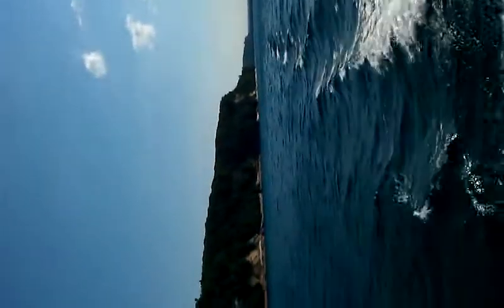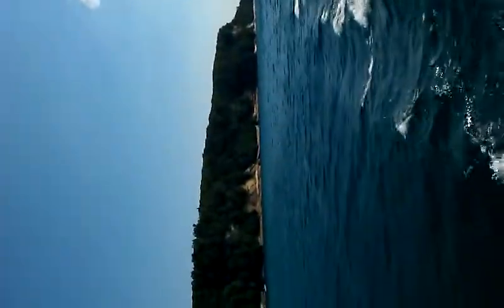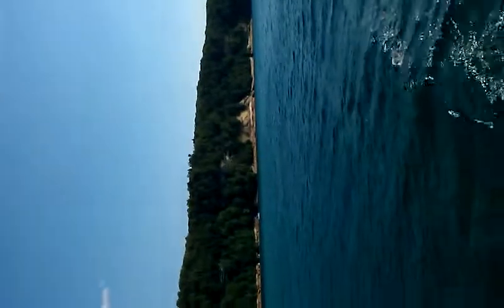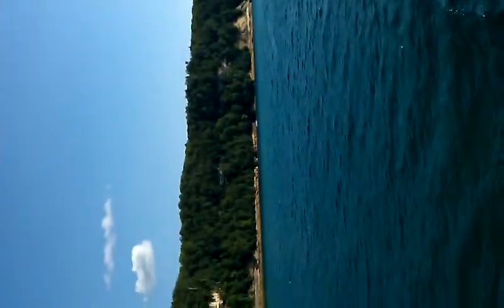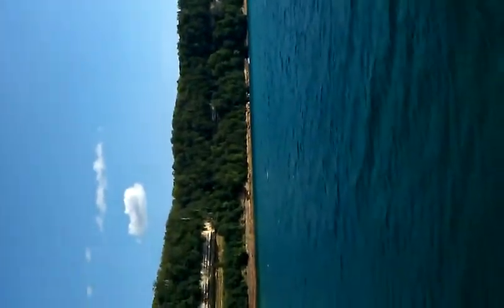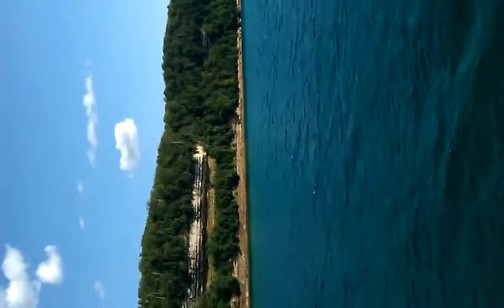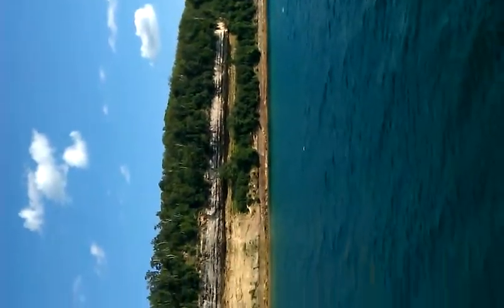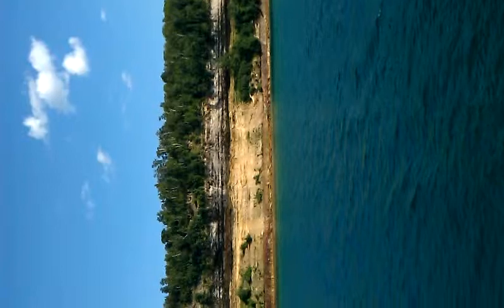Pictured rocks munising Mich.